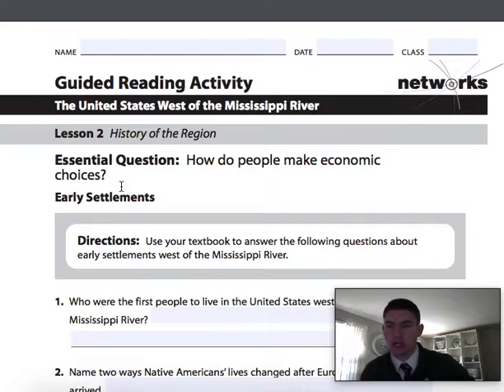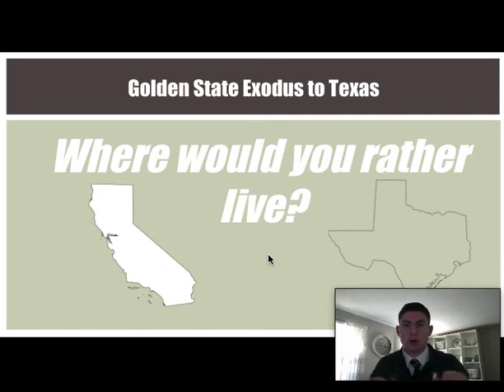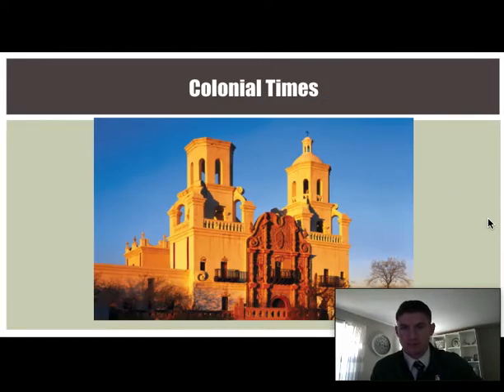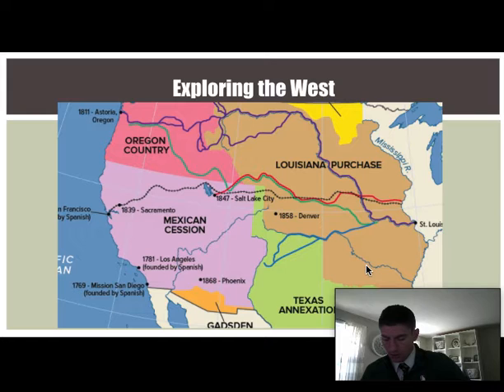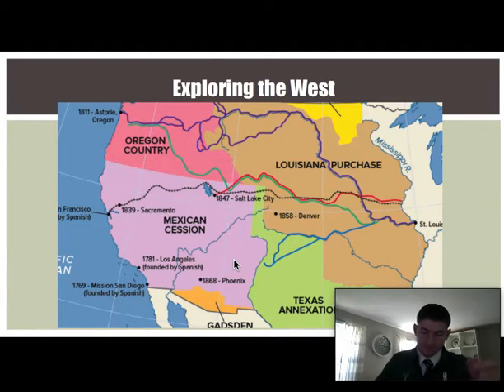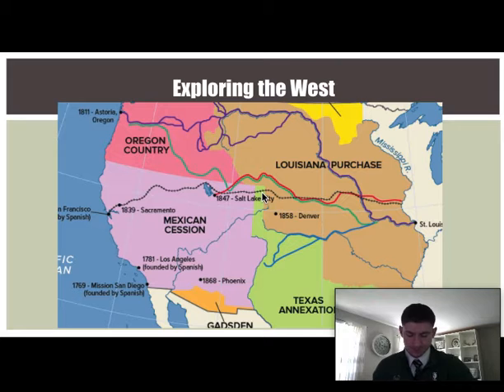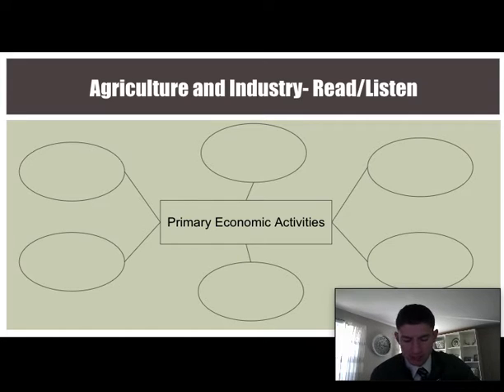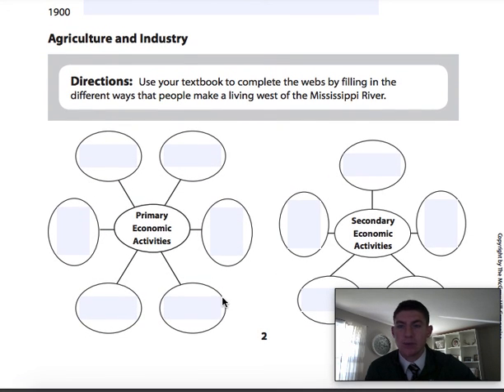Geo C5 L2